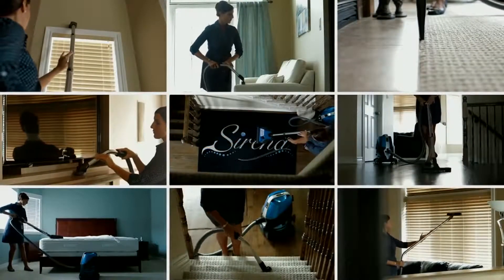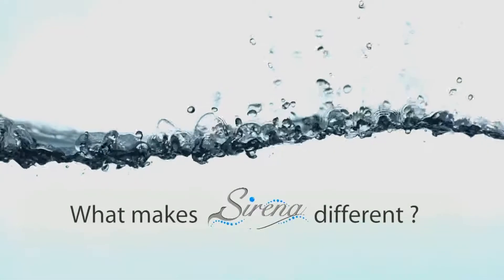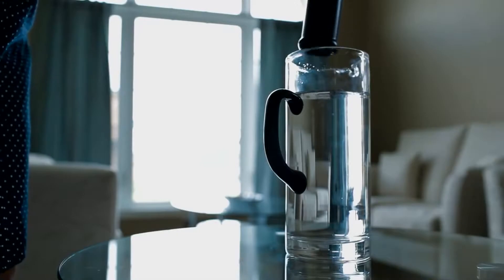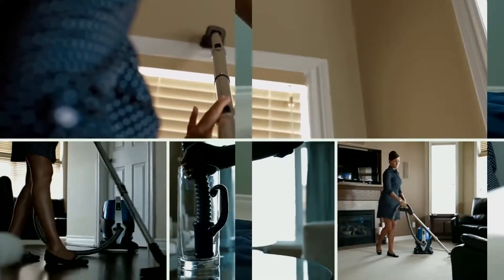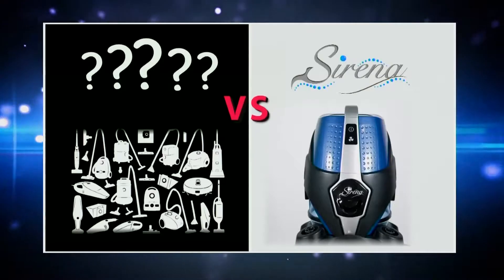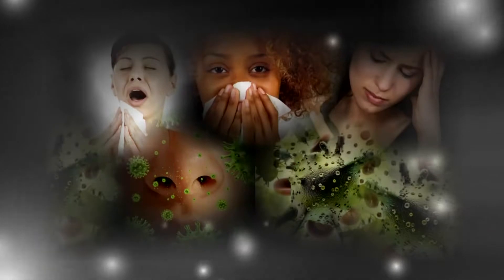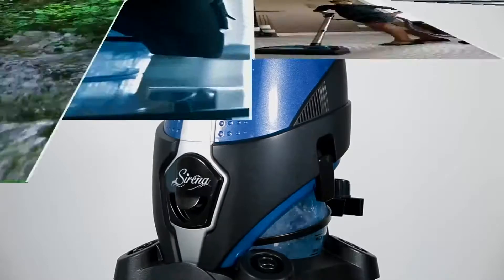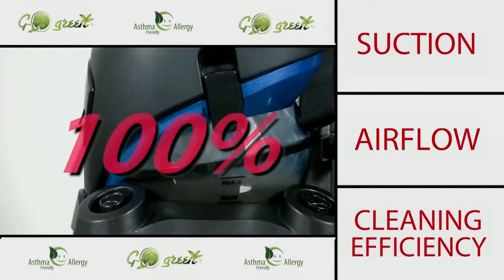เครื่องกำจัดไรฝุ่น SIRENA เอ็นริช ฟ็อกเกอร์ ENRICHFOGGER โทร 024397289 30